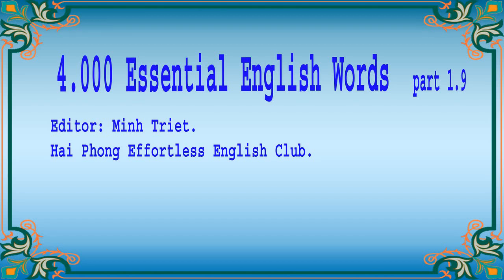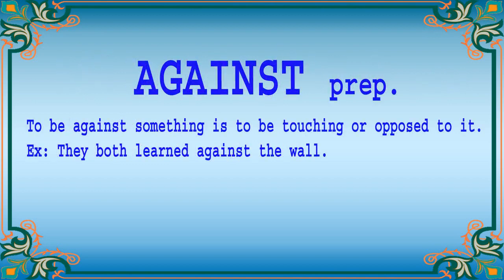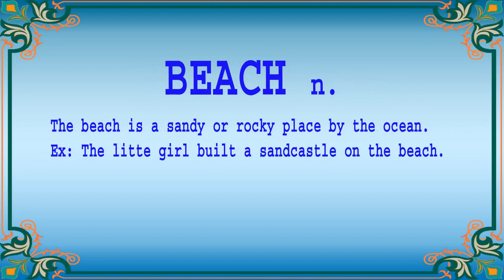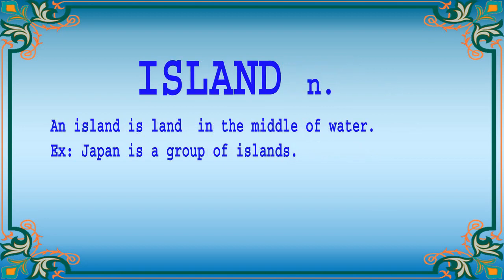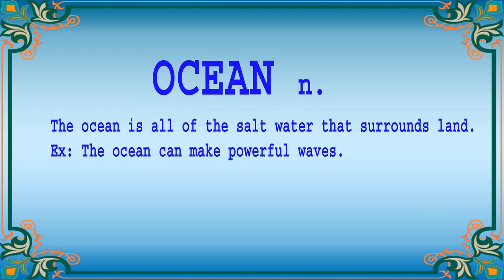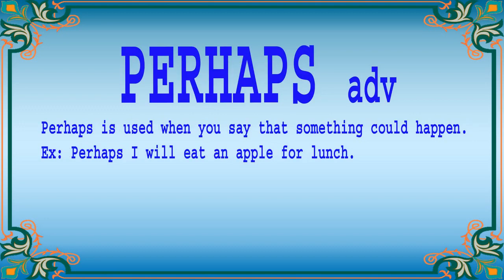3.600 Essential words 1.09